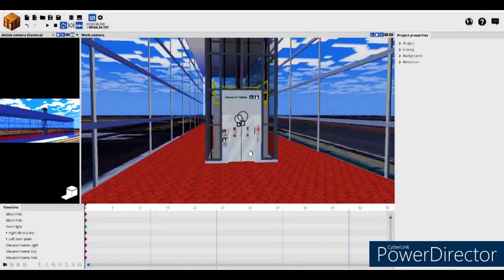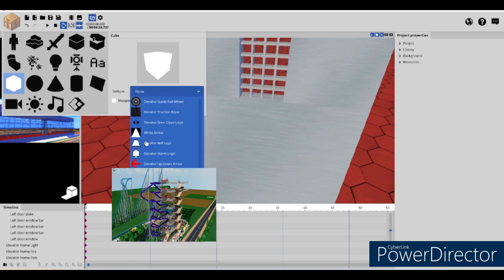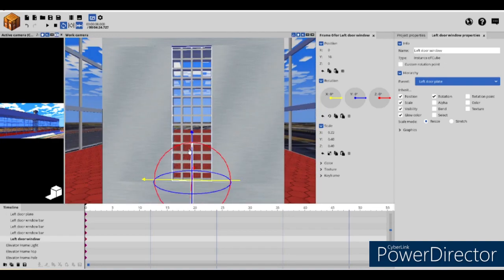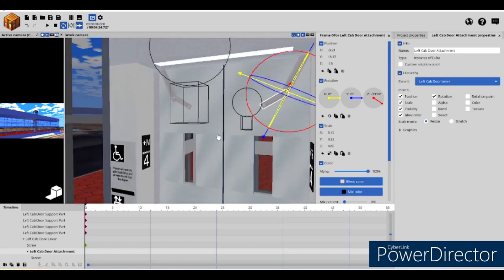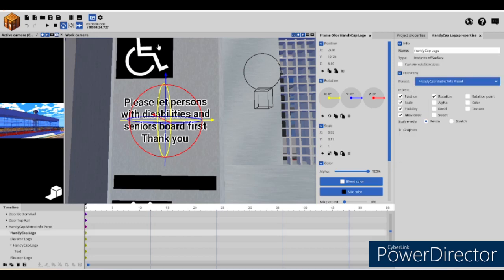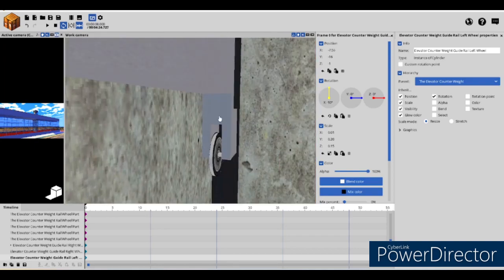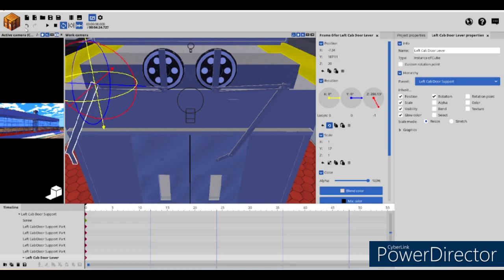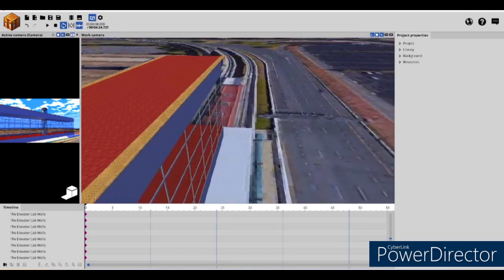Behind The Scenes of the KONE Elevator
So, I decided to show you how I made the most detailed elevator in mine-imator the Minecraft animation creation site, and it has lots of parts as I show you how their made with the scale, and position of them. I want to see Minecraft Animation YouTubers to learn how to make more detailed stuff like elevators, escalators, buildings, roads, and more. So, I will show you all the parts, and shapes.